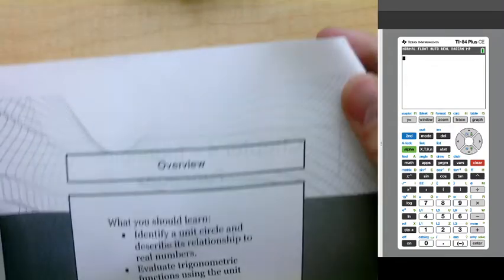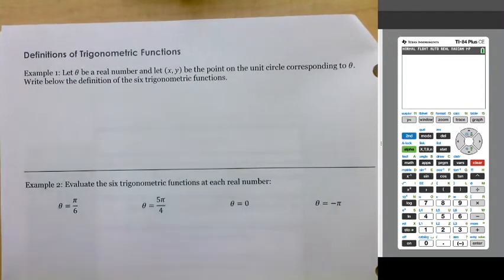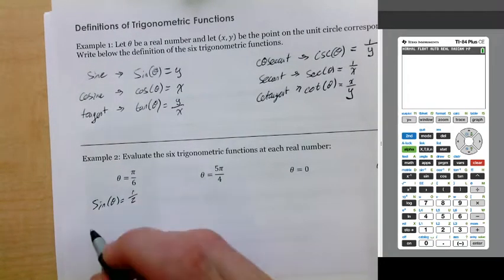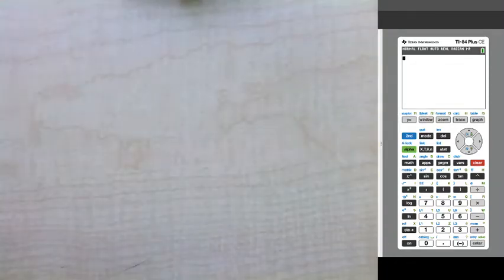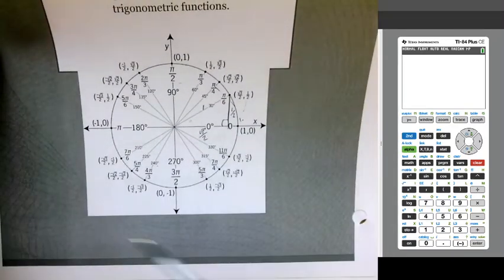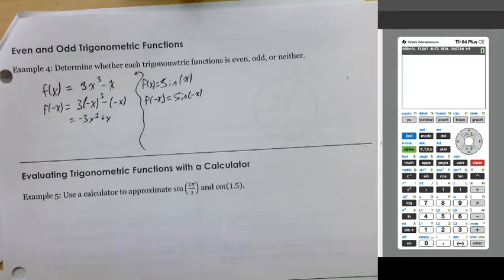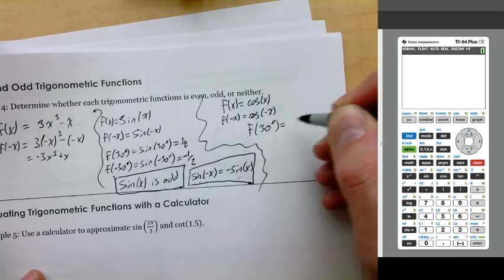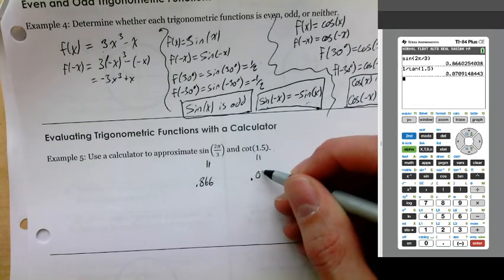Chapter 4 - Section 2 - The Unit Circle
Section 2 - The Unit Circle

This is the link to download/print out a new copy of the notes used in the video

If you have any questions on the material please post the comments in our Google Classroom so that everyone can benefit from the answer/help each other out!